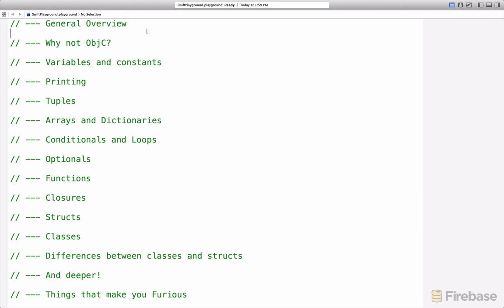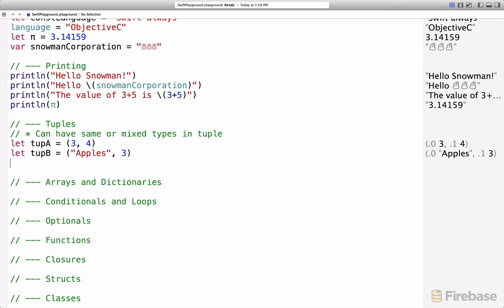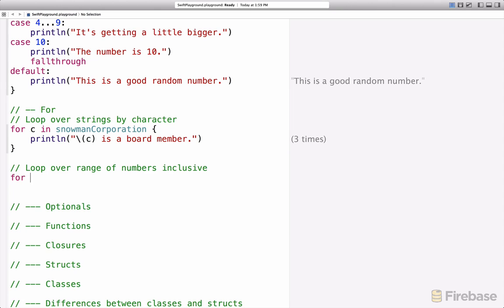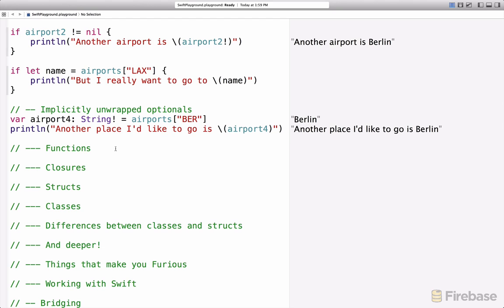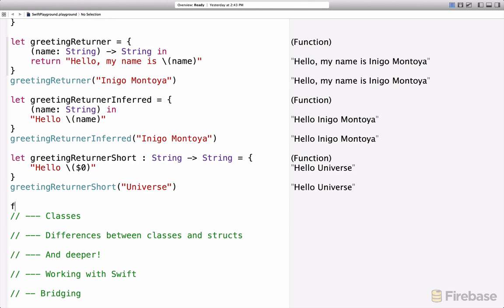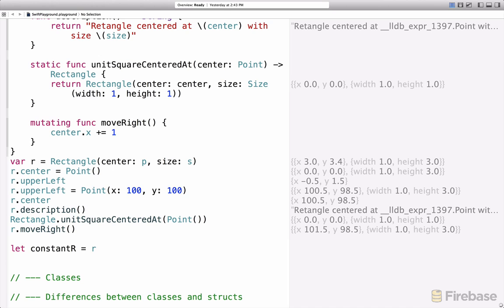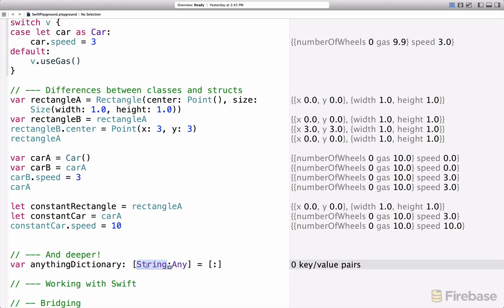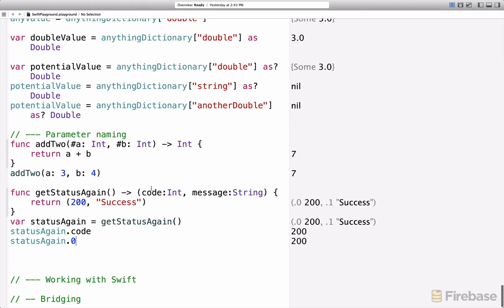A Video Walkthrough of Swift Fundamentals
This is for the legacy version of Firebase, updated videos are

Learn everything you need to know to be dangerous with Swift.